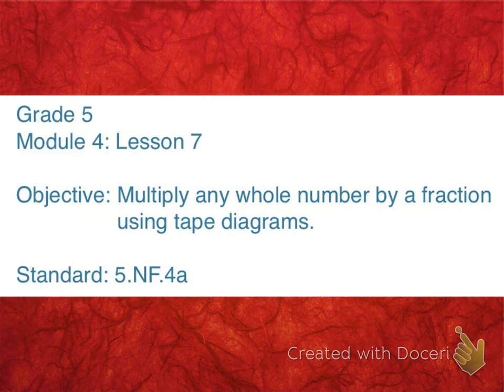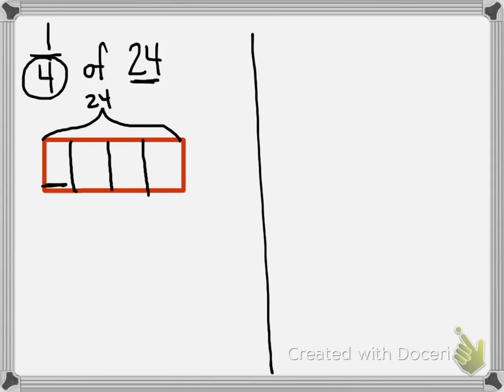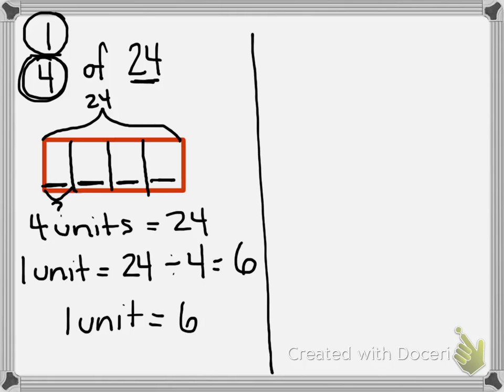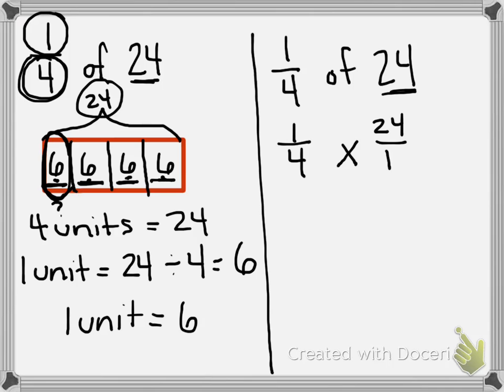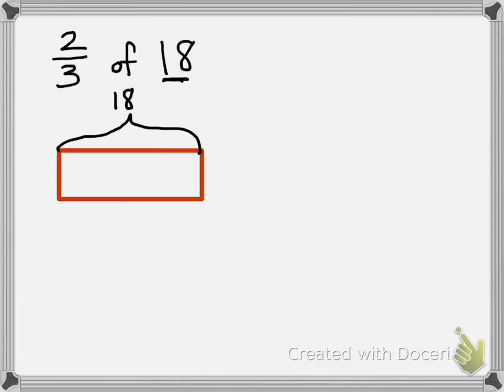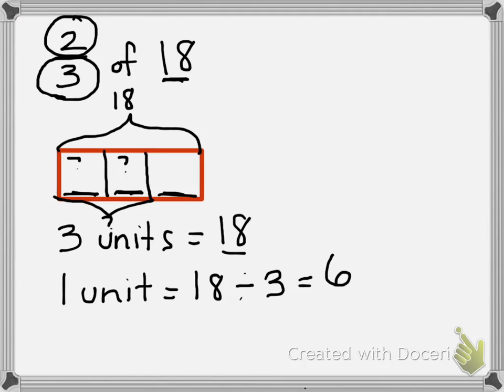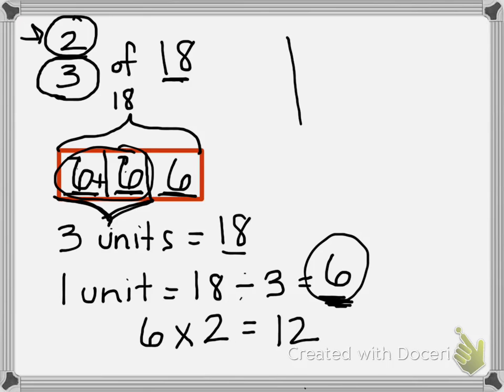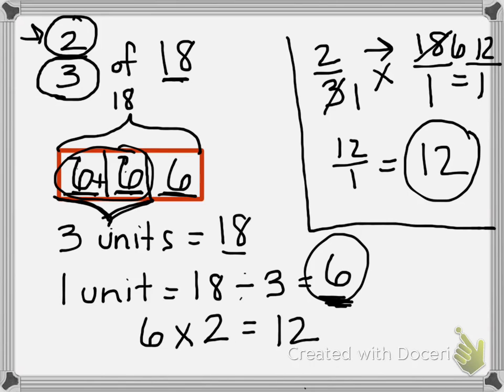Grade 5 Module 4 Lesson 7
Multiply any whole number by a fraction using tape diagrams